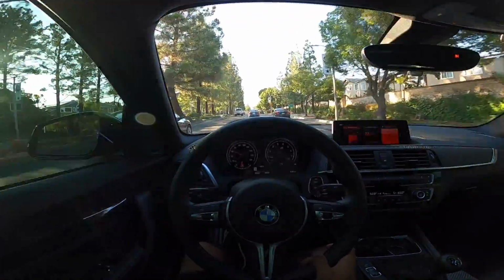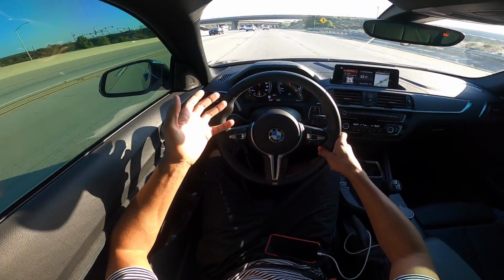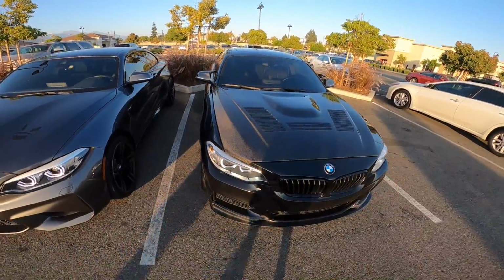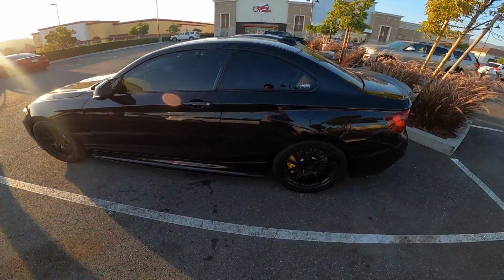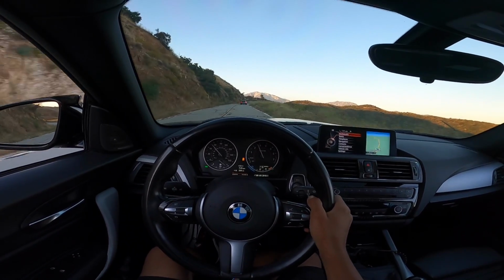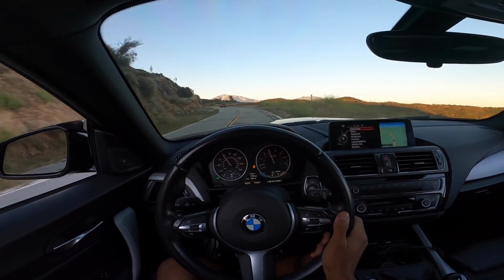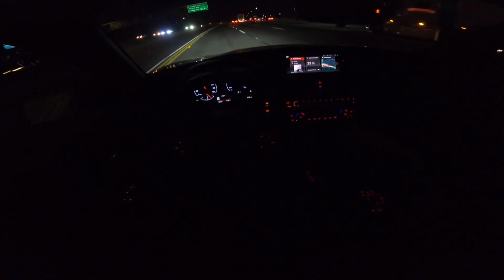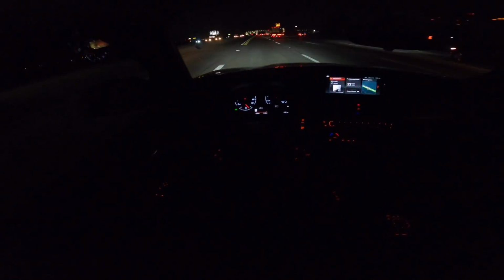BEST HANDLING CAR I'VE OWNED | M2 VS 235i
I owned quite a few cars and even driven more & I have to say the M2 has been the most well balanced overall.. Can't keep this thing out the corners lol
Appreciate all the love on the M! More content on the way :)